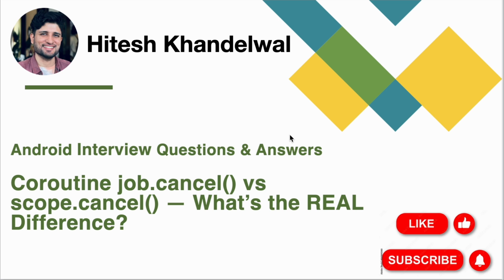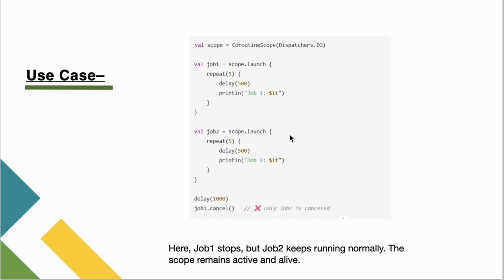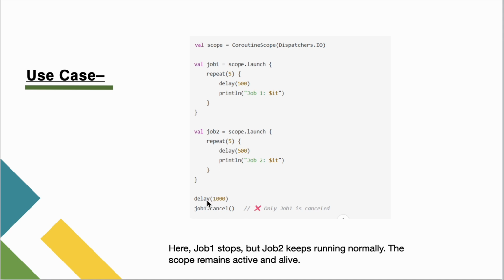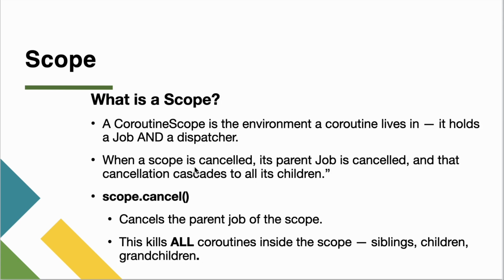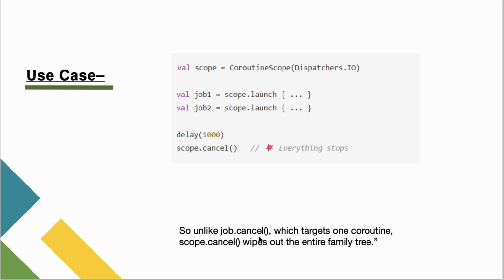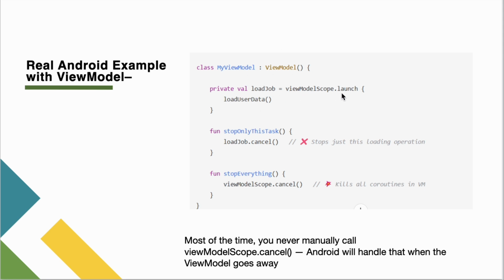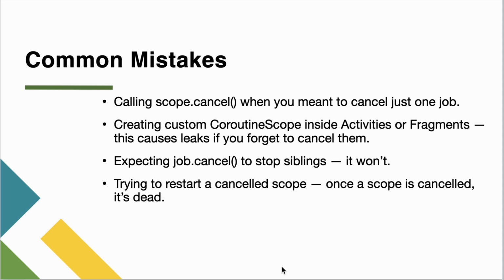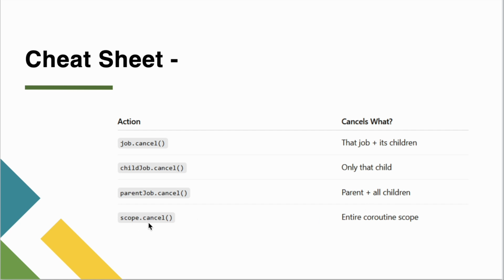job.cancel() vs scope.cancel() in Kotlin Coroutines | Explained Simply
Cancellation in Kotlin Coroutines looks simple — until it breaks your app.

In this video, I explain the difference between job.cancel() and scope.cancel() in Kotlin Coroutines using very simple and real-world examples.

You’ll understand:
• What is Job in coroutines
• What is CoroutineScope
• Parent–child relationship in coroutines
• What job.cancel() actually cancels
• What scope.cancel() actually cancels
• How cancellation propagates
• Real Android examples (ViewModel, lifecycleScope)
• Common mistakes developers make
• Interview questions related to coroutine cancellation

I’ve explained everything using layman examples so it’s easy to remember and apply in real projects.

This video is perfect for:
✔ Android developers
✔ Kotlin coroutines beginners
✔ Developers facing cancellation bugs
✔ Interview preparation

📌 Upcoming videos:
• coroutineScope vs supervisorScope
• Exception handling in coroutines
• Structured concurrency explained
• Best practices for cancellation